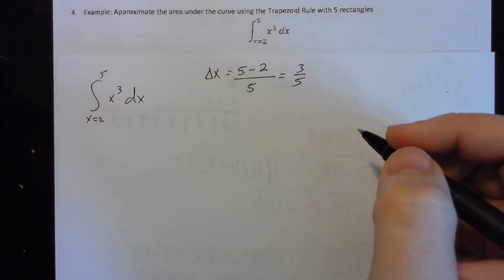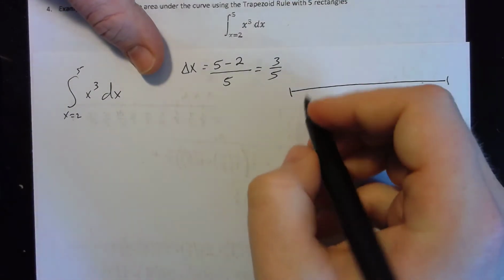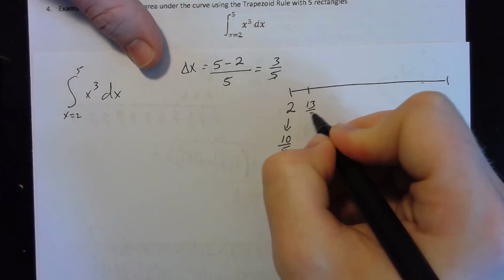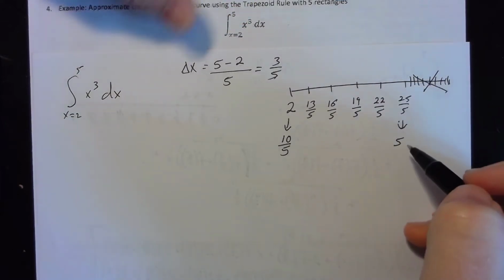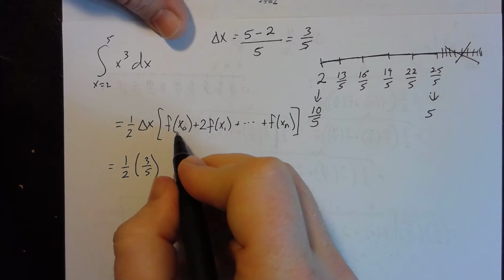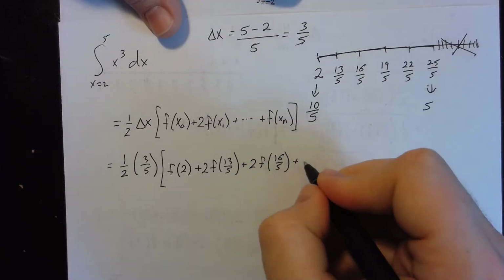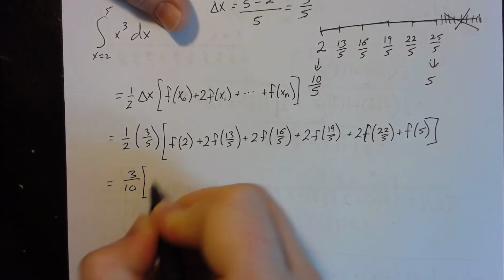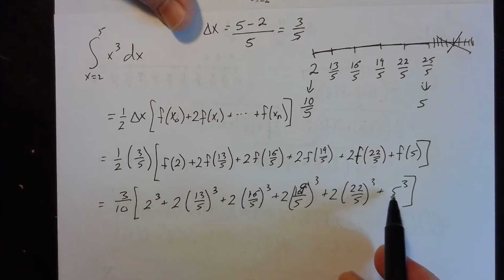55 Mth 263 Trapezoid Rule Video 4